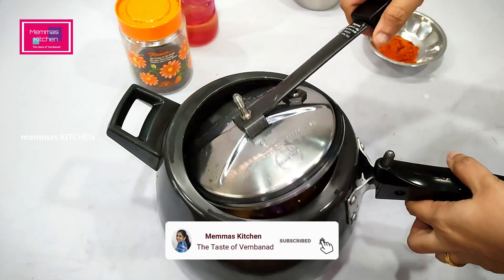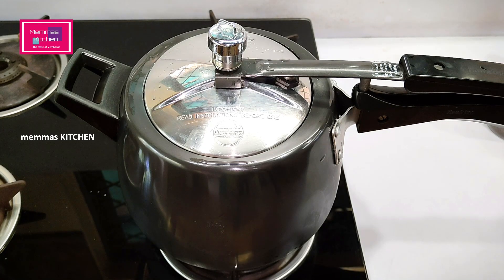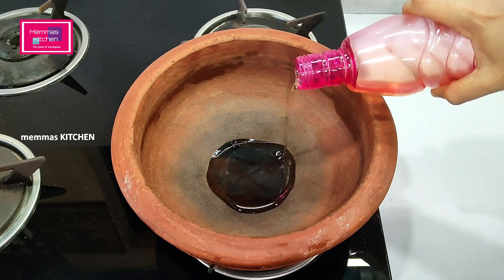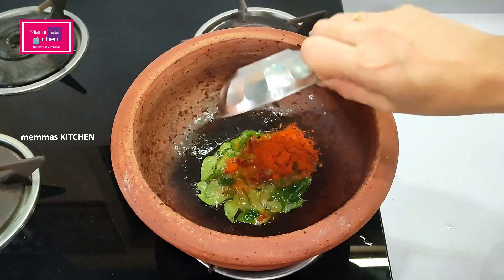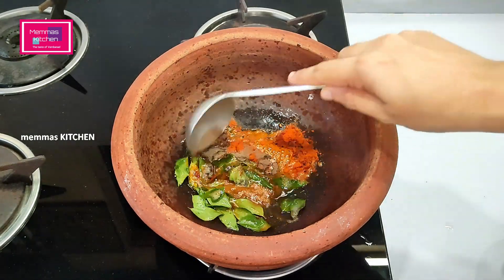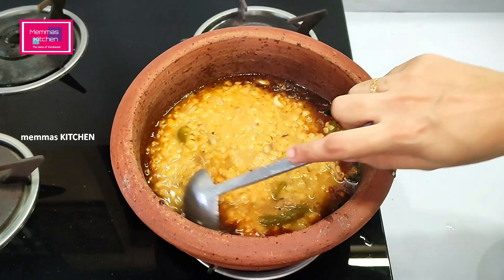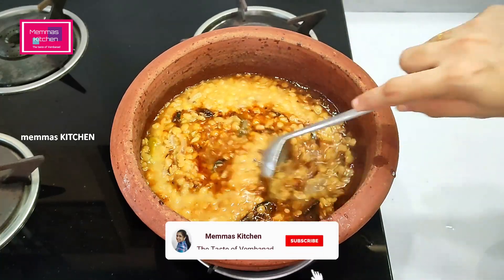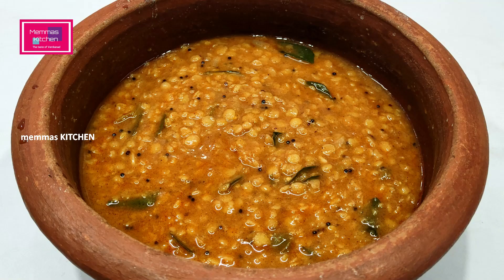കുരുമുളകിട്ട പരിപ്പ് കറി||ചപ്പാത്തിക്കും പുട്ടിനും അപ്പത്തിനും കൂട്ടാവുന്നത്||Toor dal curry.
Ingredients
Toor dal or peace dal – 200 gm
Shallots – 6 nos.
Garlic cloves – 6 nos.
Green chilly – 3 nos.
Chilly powder – 1 tablespoon
Pepper powder – 1 tablespoon
Mustard seeds
Coconut oil
Curry leaves
Salt

vanpayarularthiyathu redcowpeasrecipes vanpayarularthiyathu recipe#traditional keralacury#fast payar mezhukupuratti vanpayar ularthu#vanpayar thoran vanpayar curry kerala style vanpayar mezhukkupuratti#vanpayar thoran kerala style#mani payar thoran#mani payar mezhukkupuratti#easy side dish for rice side dish for kanji keralarecipes nadan thoran#red cow peas recipe#red cow peas in malayalam#red cow peas thoran#red cow peas stir fry payer stir fry#vanpayer thoran#how to make vanpayer thoran#how to make thoran kerala style thoran
# naadan vanpayer thoran#nadan recipes